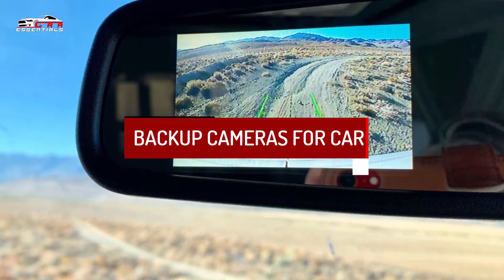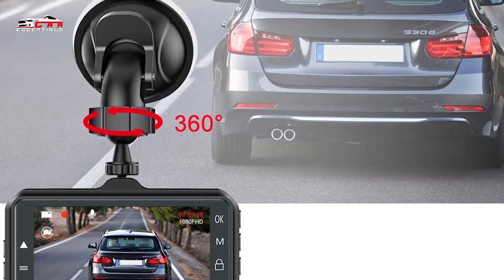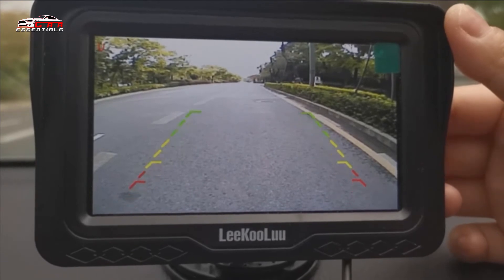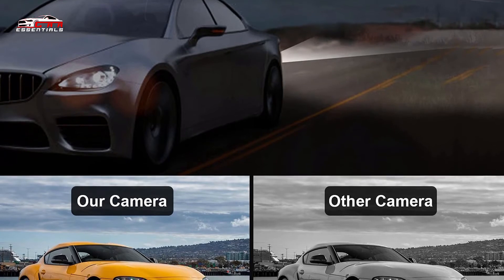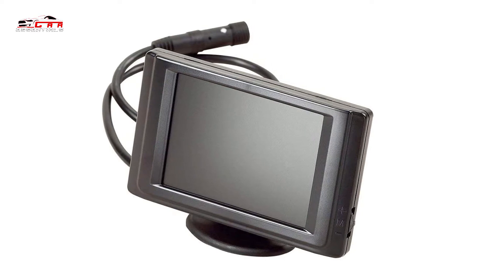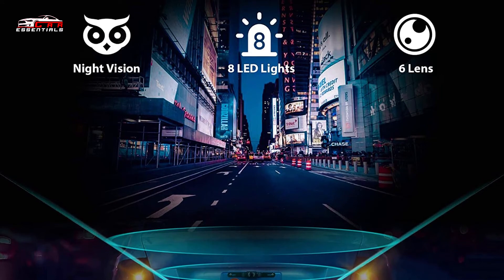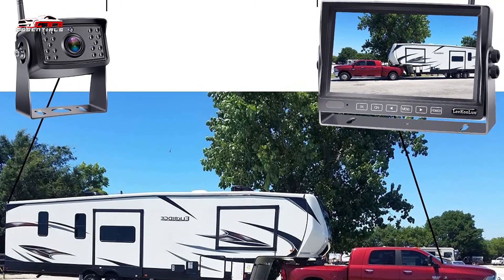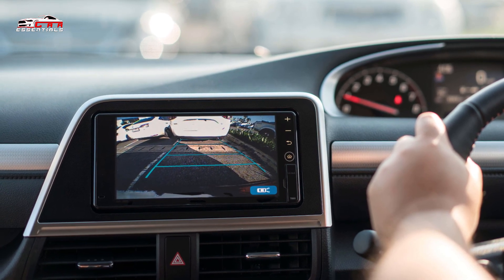Best Backup Camera - Top 5 Best Backup Cameras for Car in 2021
✅  List of the Best Backup Cameras for Car in 2021 that mentioned in this video.

0:00 Introduction

➤5: 0:30 Chortau Dash Cam Front And Rear

➤4: 1:48 Leekooluu LK3 HD 1080P Backup Camera

➤3: 3:06 Hopkins Smart Hitch Back-Up Camera

➤2: 4:21 eRapta ERT01 2nd Generation Car Rear View Camera

➤1: 5:30 Leekooluu LK5 Wireless Backup Camera

6:51 Outro

You are watching Car Essentials and in this video, we gonna show you the top 5 best backup cameras for cars in 2021. Through extensive research and testing, we pick the 5 models that will meet the need of every type of consumer, we arrange these products on basis of their price, quality, durability and more. Number five, Chortau Dash Cam Front And Rear, is the best backup camera for cars you can found on the market in 2021. Number four, Leekooluu LK3 1080P, is also the best backup camera to be found on the market in 2021. Number three, Hopkins Smart Hitch Back-Up Camera, is the best car backup camera that you can be found on the market in 2021. Number two, the eRapta ERT01 2nd Generation Car Rear View Camera, is the best backup camera to be found on the market in 2021. Number one, Leekooluu LK5 Wireless Backup Camera, is the best backup camera to be found on the market in 2021.

✅ Amazon Affiliate Disclosure Notice: It is important to also note that ''Car Essentials" is a participant in the Amazon Services LLC Associates Program, an affiliate advertising program designed to provide a means for website owners to earn advertising fees by advertising and linking to amazon.com, endless.com, smallparts.com, myhabit.com, and any other website that may be affiliated with Amazon Service LLC Associates Program.